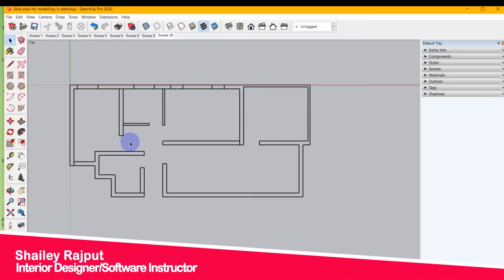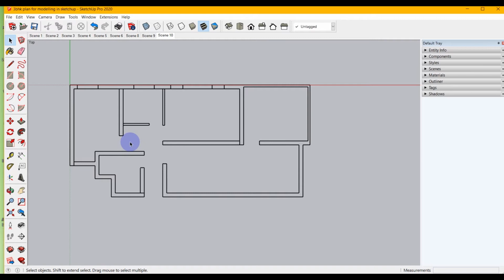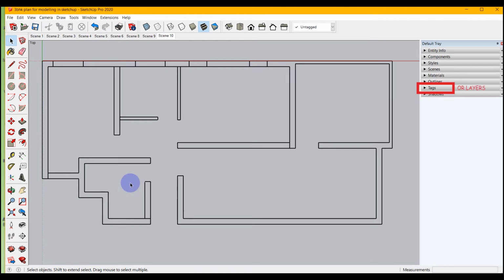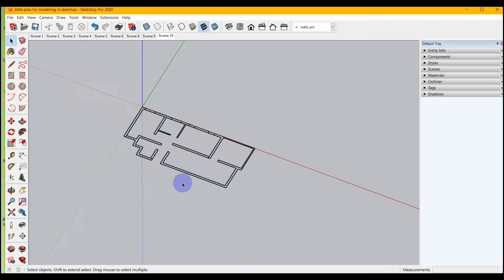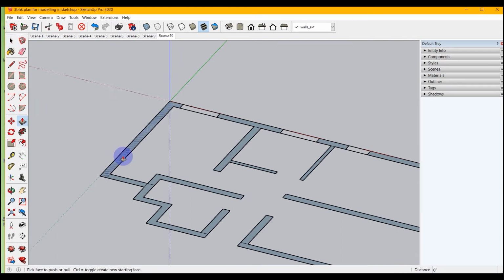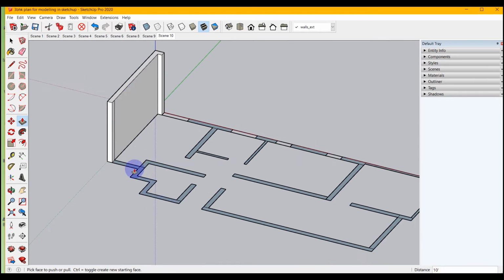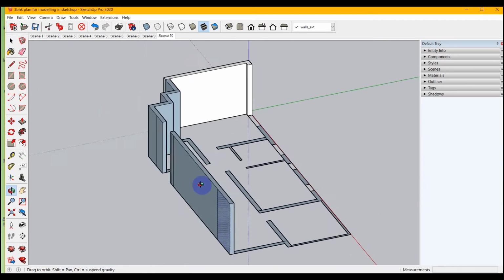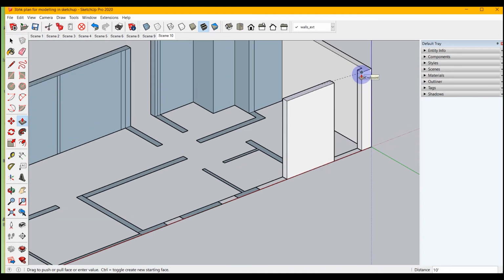Create walls in 3d in Sketchup Using AutoCAD plan Sketchup beginner Tutorials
In this video we will learn how to Create walls in 3d in Sketchup Using AutoCAD plan.